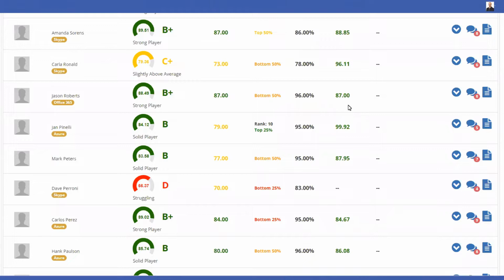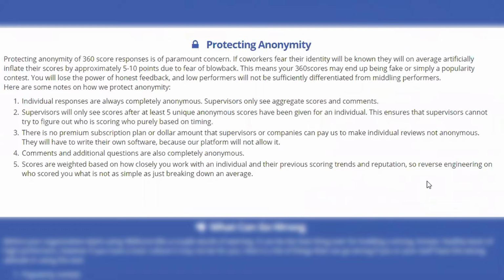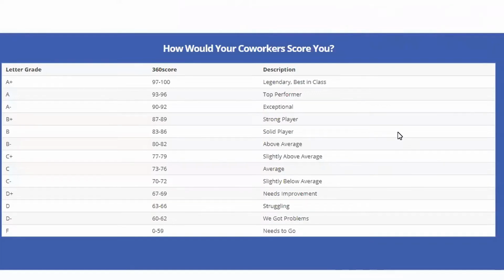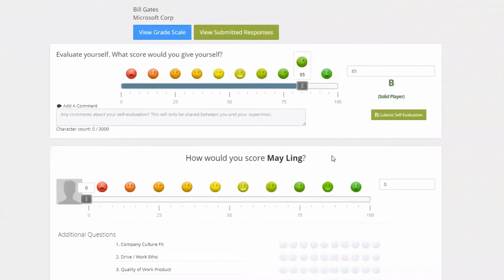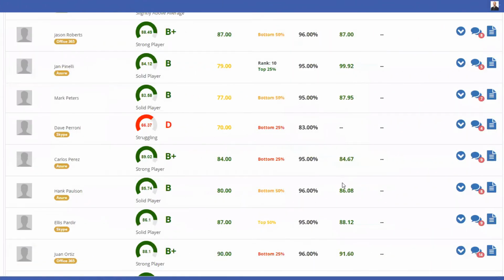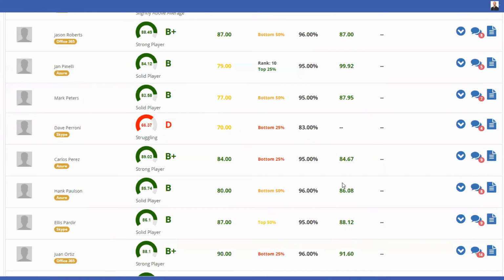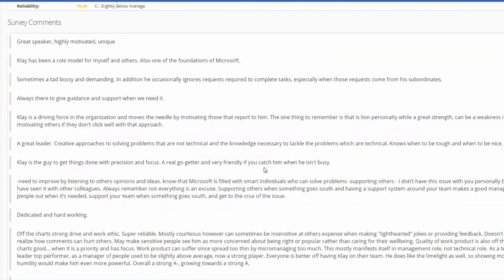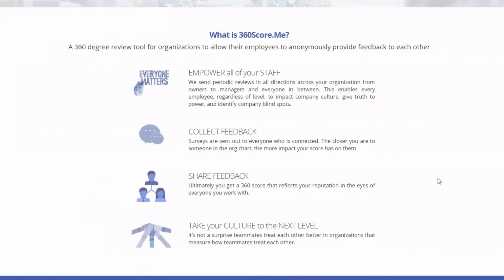The Anonymous 360 Review Tool your Organization Needs - 360Score.Me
Learn about our 360 degree review tool and how it works and how it can make your employees stronger and more well rounded individuals.